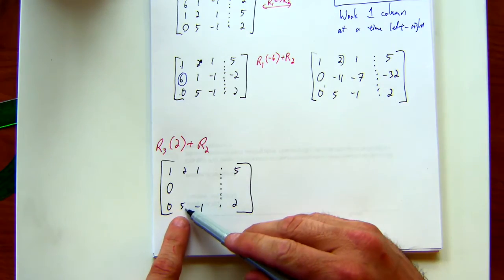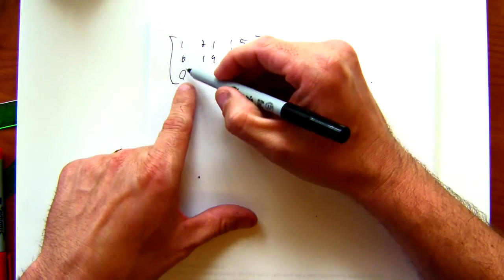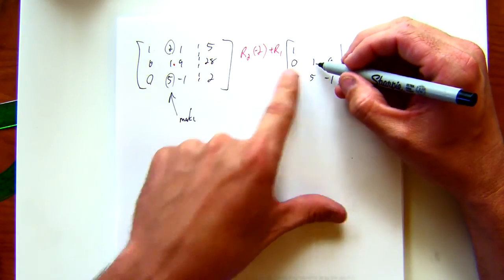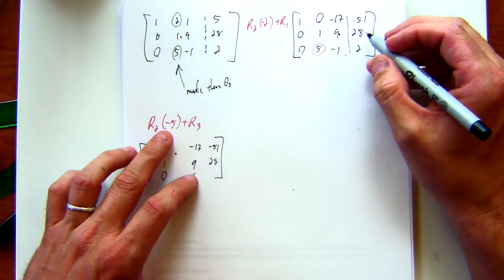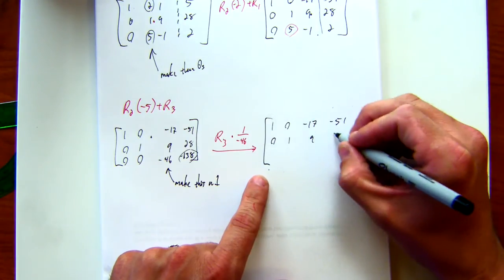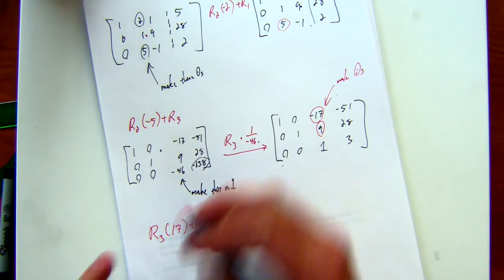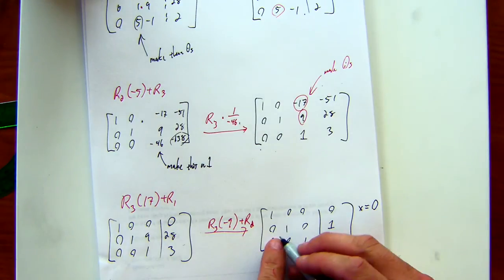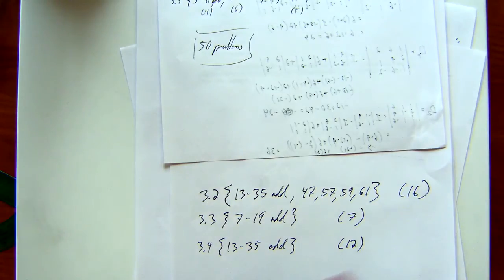22 - Gauss Jordan Elimination (3x4 example) (Part 2)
Intermediate Algebra
Gauss Jordan Elimination - a 3x4 example (Part 2)